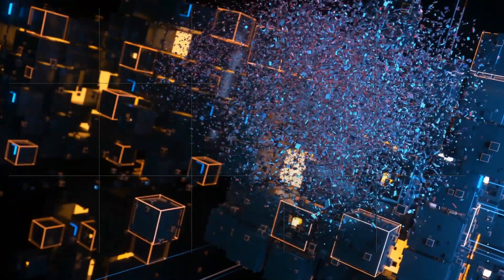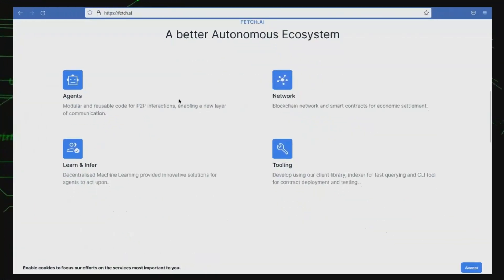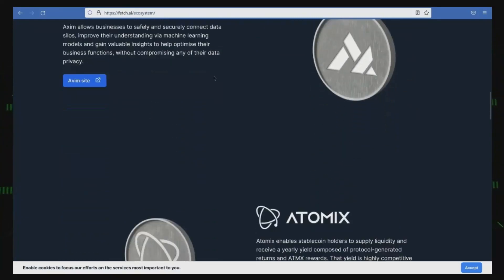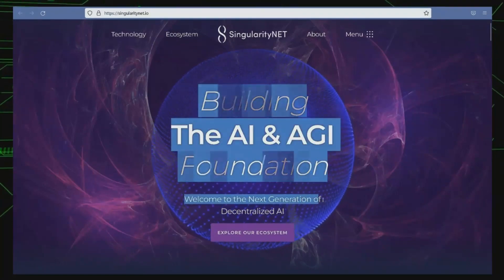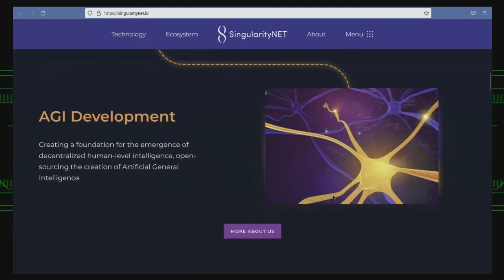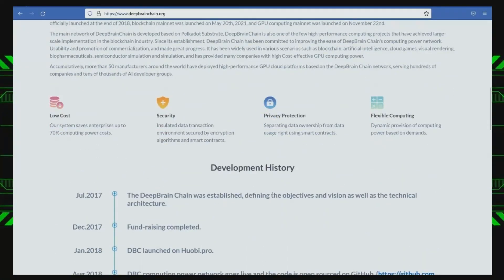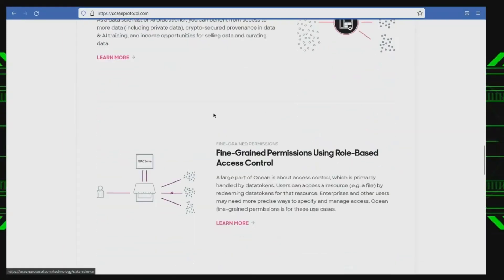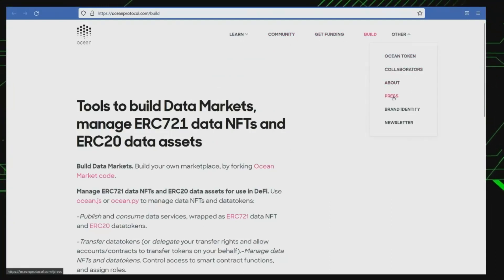The Future of Cryptocurrency: A Look at the Top 5 AI-Driven Coins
In this video, we'll be taking a deep dive into the world of AI-powered cryptocurrencies. We'll explore the top 5 coins that are using artificial intelligence in unique and innovative ways to improve their operations, security and scalability. From predictive market analysis to intelligent trading bots, these currencies are pushing the boundaries of what's possible in the crypto space. Whether you're a seasoned crypto investor or just getting started, this video is a must-watch for anyone interested in the intersection of AI and cryptocurrency.

Be sure to check out the official websites and social media accounts for each of the projects we discussed in this video: